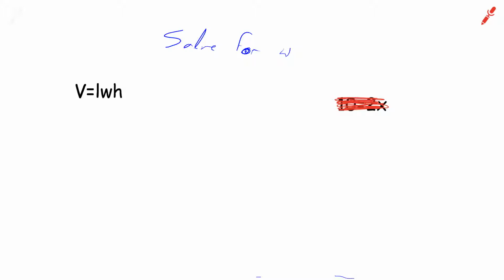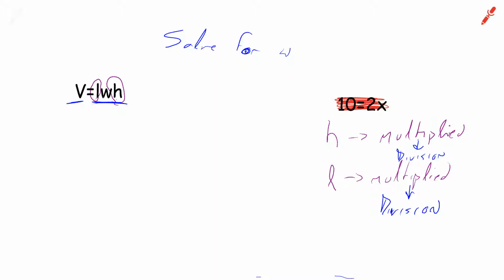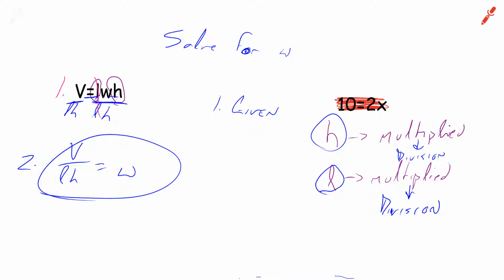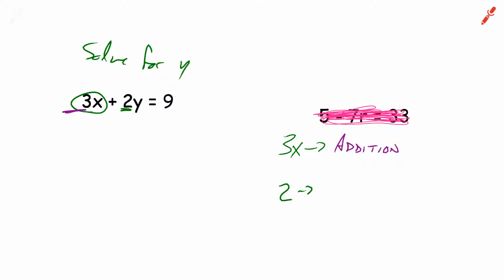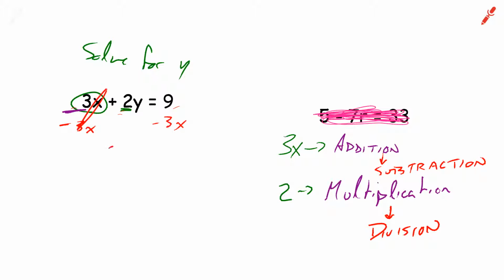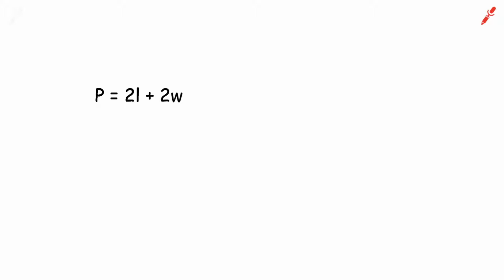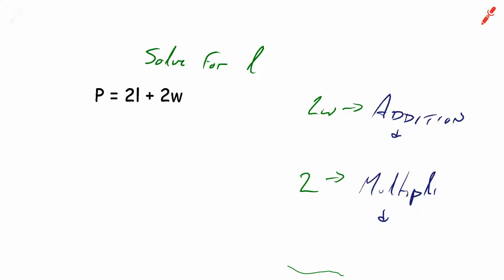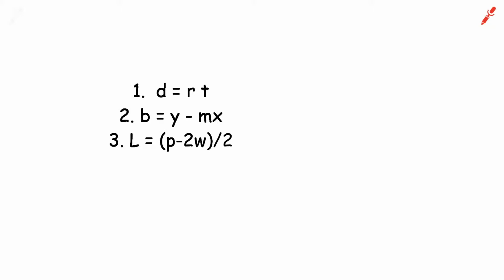10 16 13